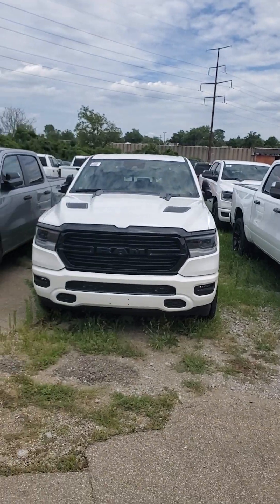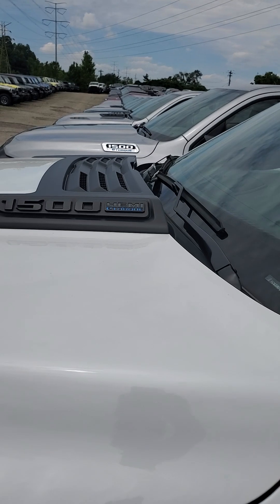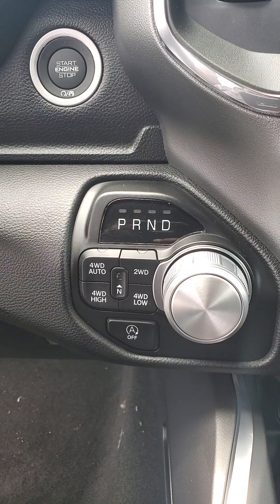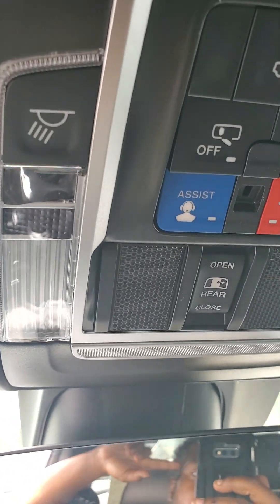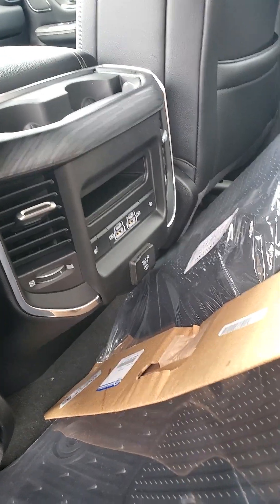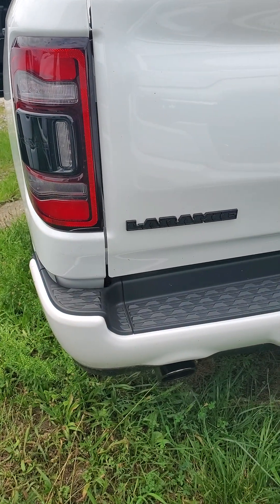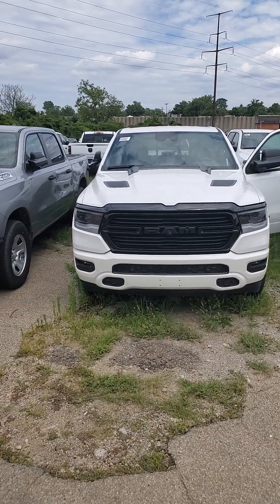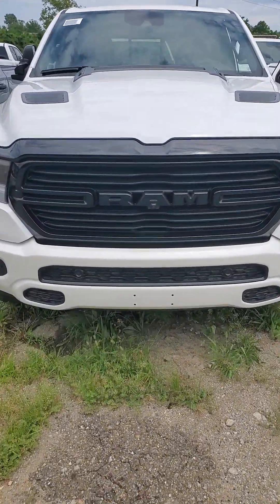2024 Ram 1500 Laramie 4x4. New. PRICED BELOW MSRP.